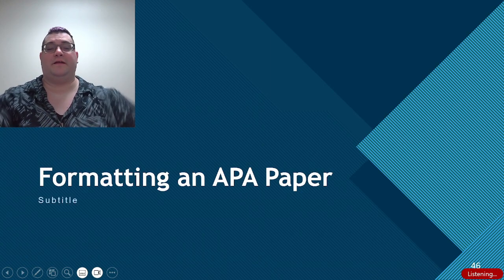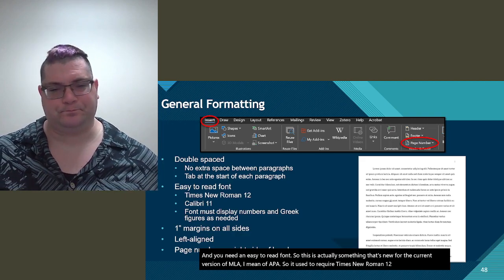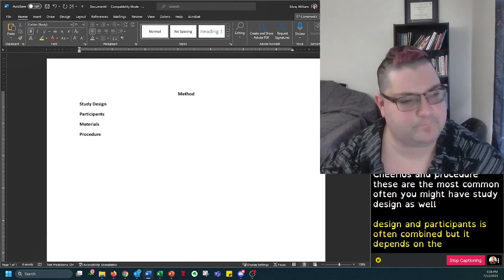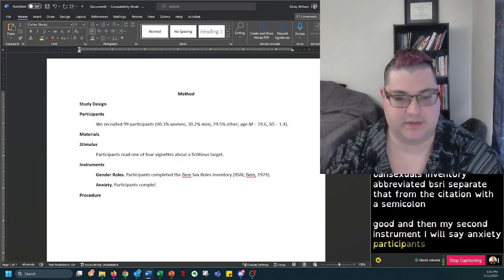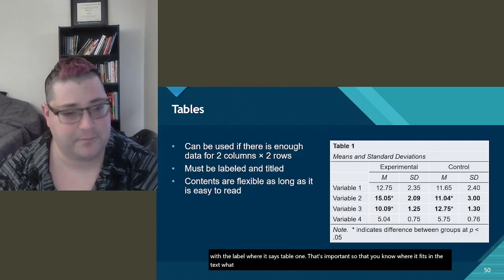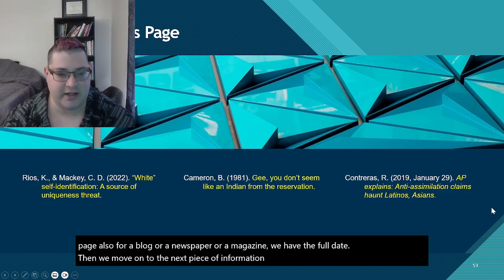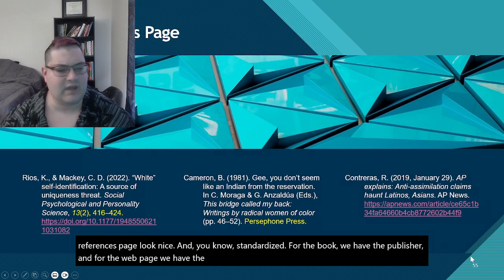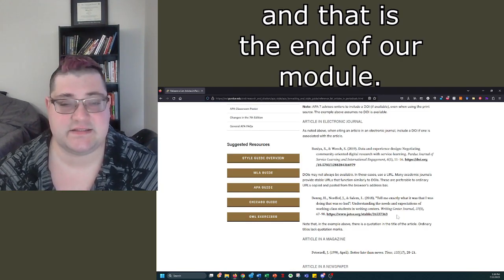Formatting an APA Paper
This video has been uploaded as part of a PSY 2120 course for Ohio University. Copyright William Silvia, 2023.

This video covers APA rules of formatting.